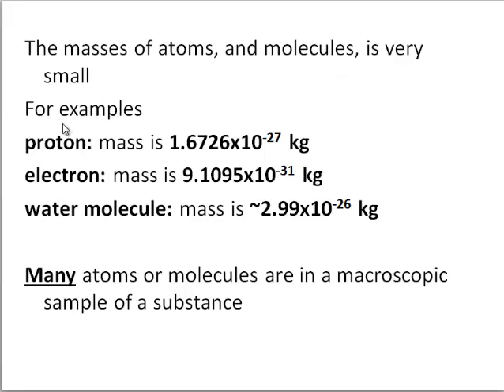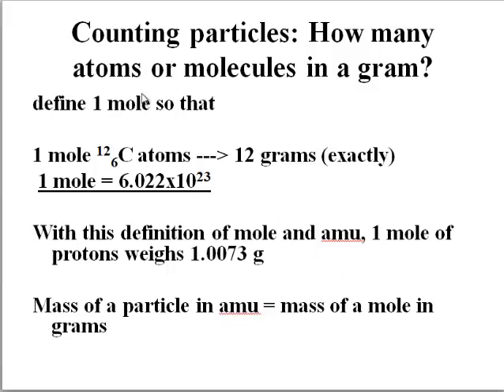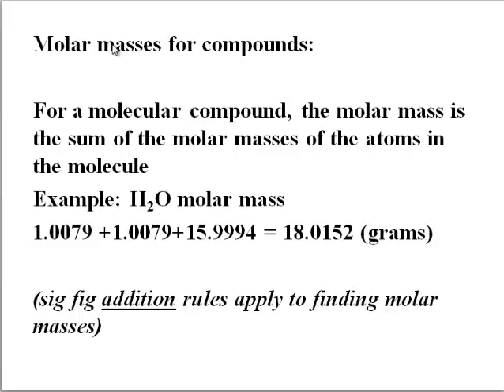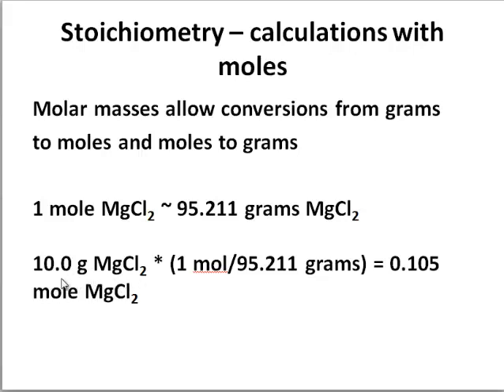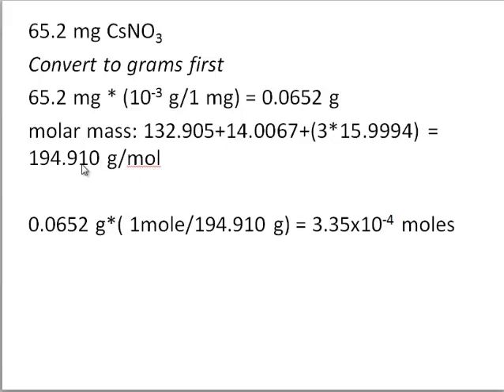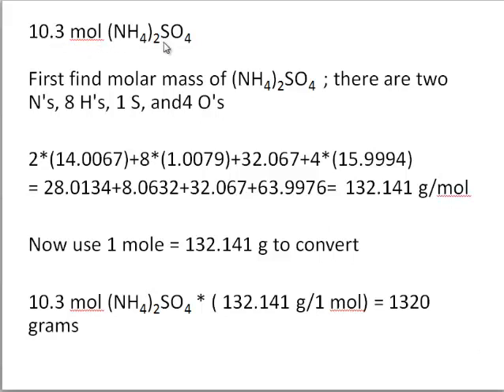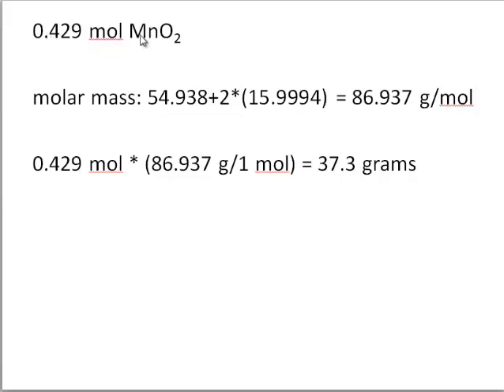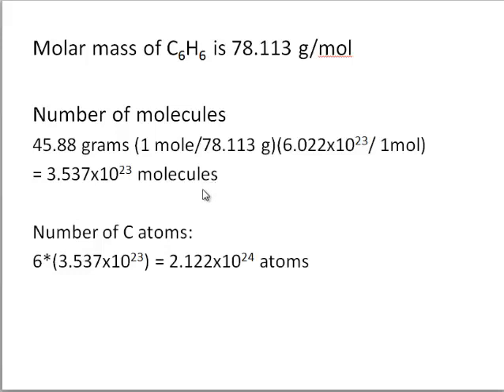Unit III lecture 1